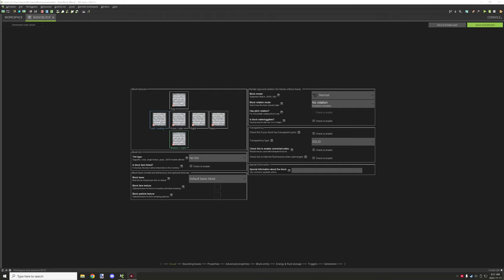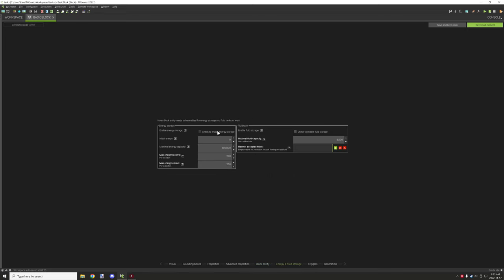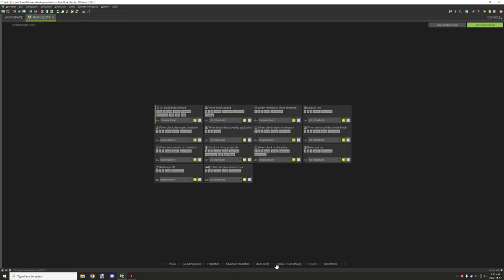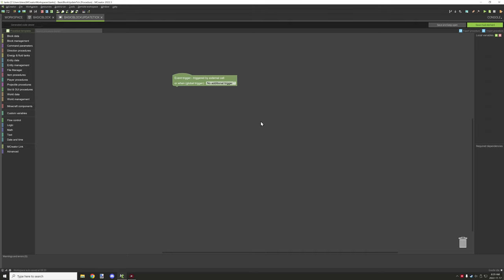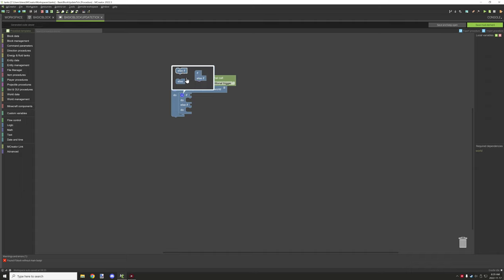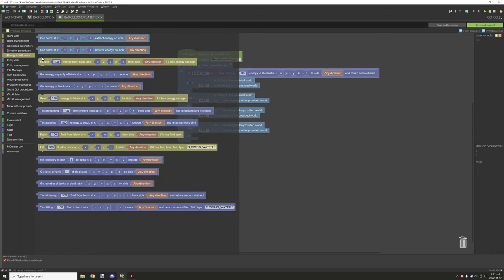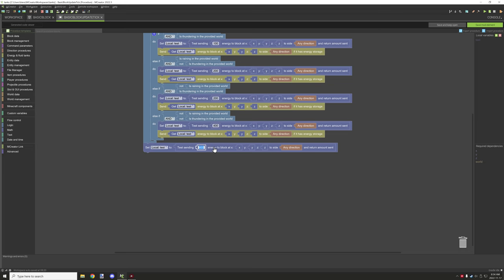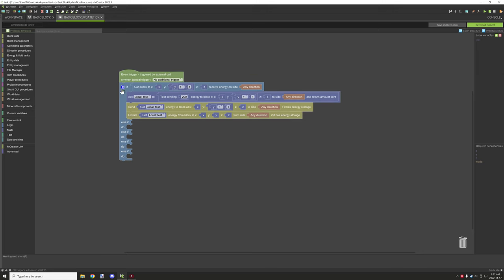MCREATOR: Forge Energy Basics | 2022.3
Today we will be taking a look at forge energy how to enable it and how to do basic tasks such as generate, consume and send energy/fluid using the blocks we have to work with.

I have also provided some examples for both fluid and energy procedures that can be used to quickly set up these kinds of procedures in your mod you can download them below.

► DOWNLOADS
Forge Energy/Fluid Procedure Templates

► CHAPTERS
0:00 - Intro
0:10 - Block Configuration
4:59 - Update Tick Procedures
7:53 - Generators - Adding
13:08 - Generators - Sending
15:40 - Cables and Pipes - Sending
16:09 - Machine - Using
18:45 - Watch Next